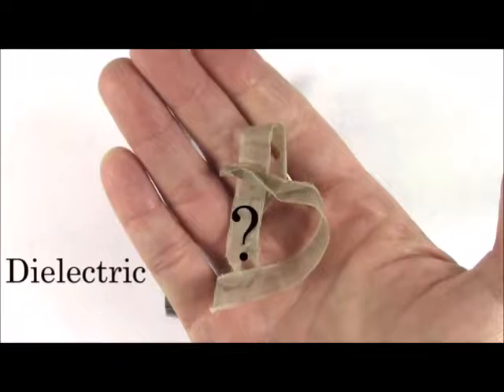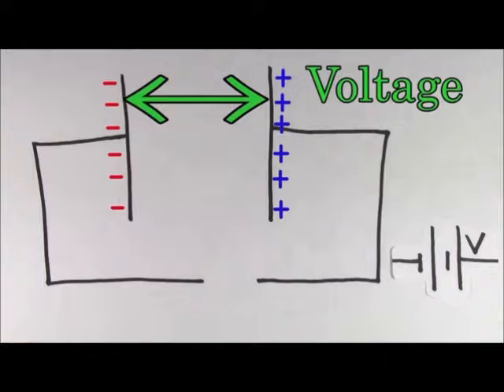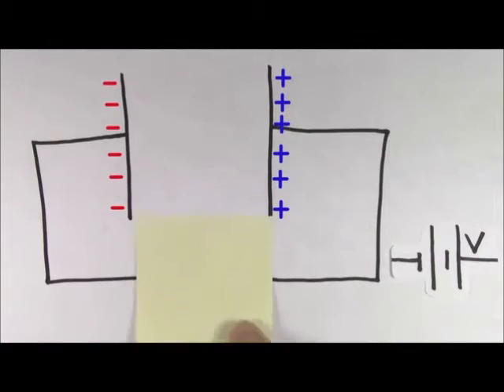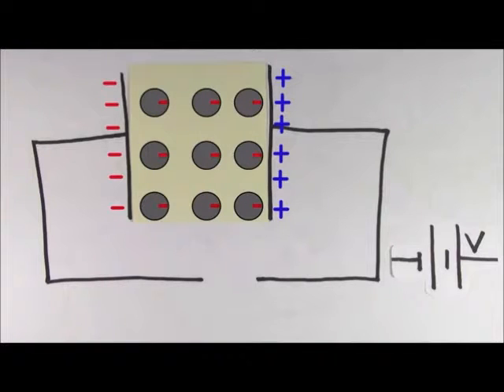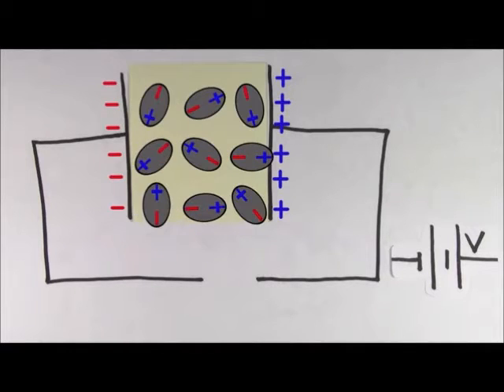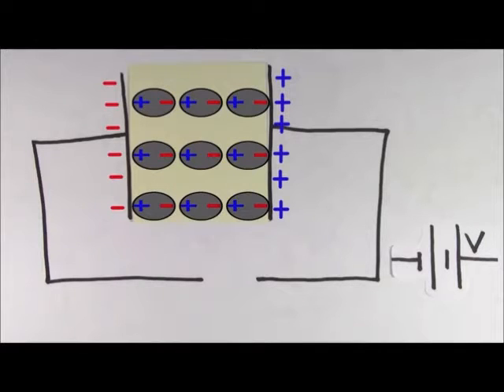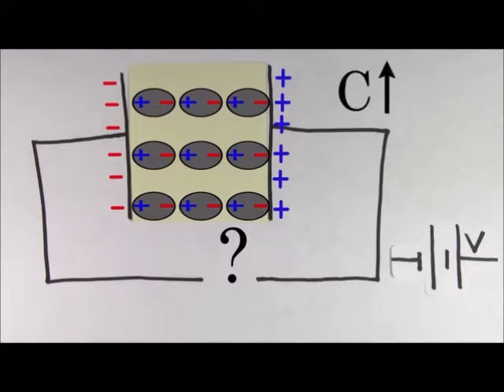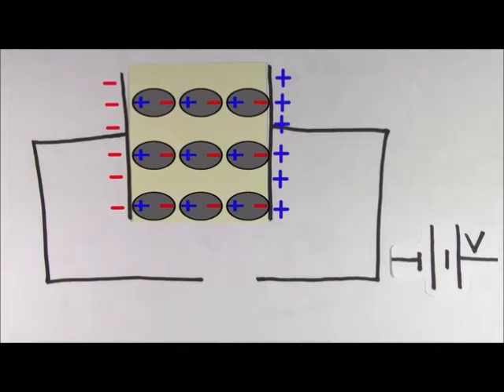Kondesatoret me dielektrik